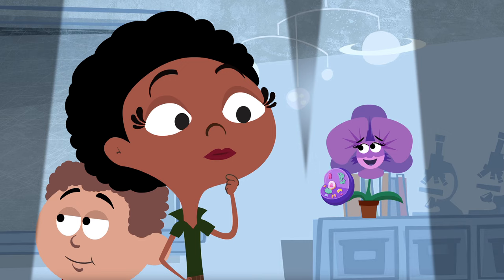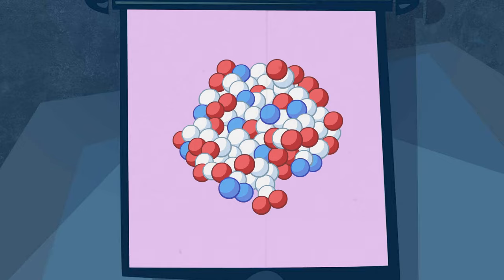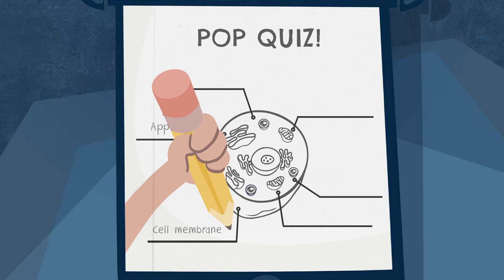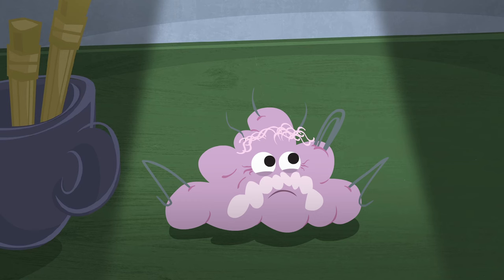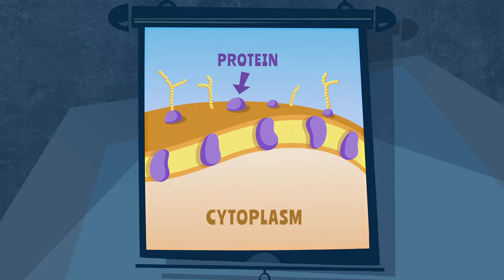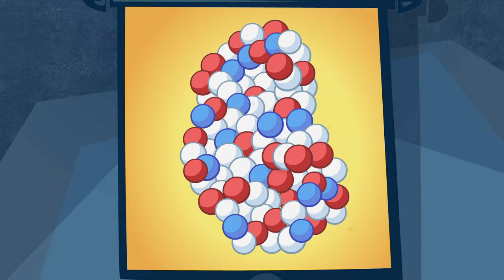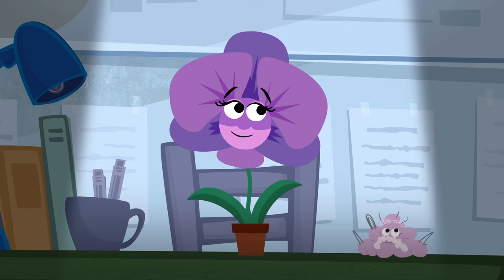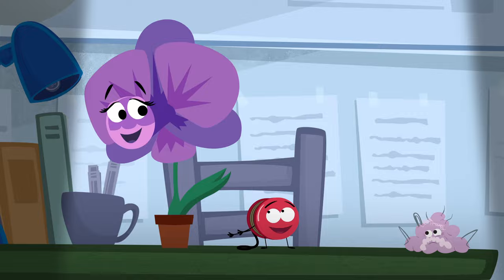Good Thinking! — What’s the “Matter” with Cells and Atoms?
What’s the “Matter” with Cells and Atoms?  — investigates the difficulties students have with applying ideas about matter consistently and appropriately across the life and physical sciences, and with interpreting and relating different representations of microscopic structures.

If you enjoyed our Good Thinking! videos, share them with a friend, colleague, or a teacher in your life.